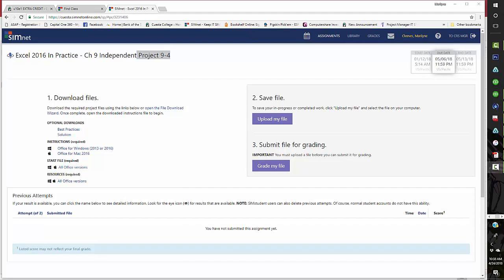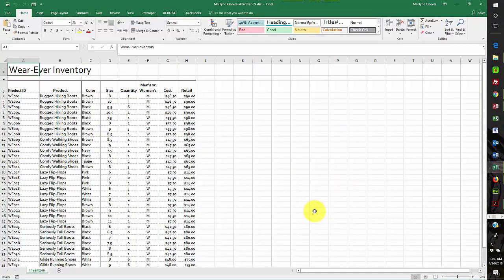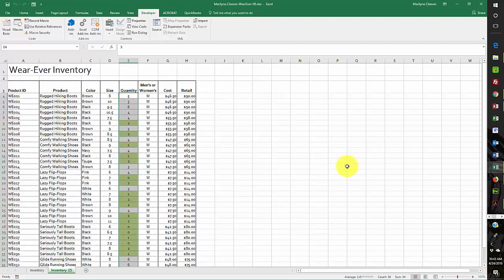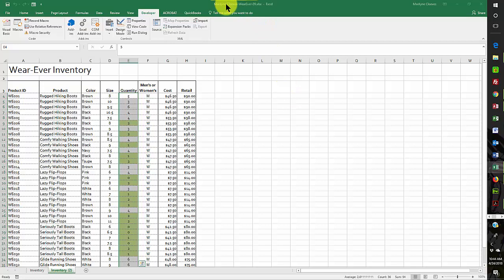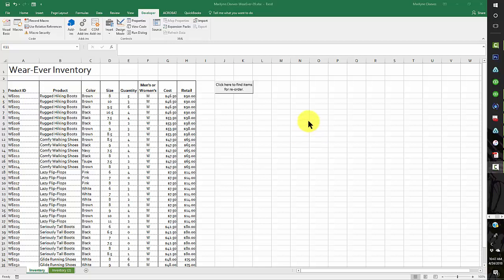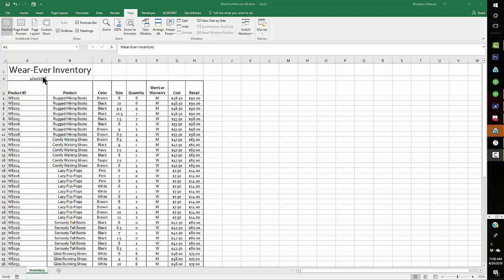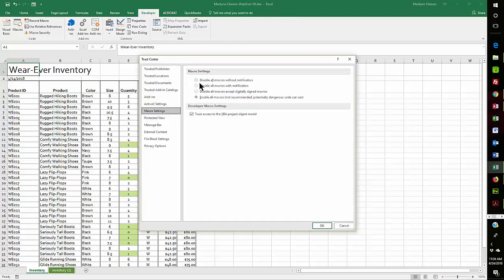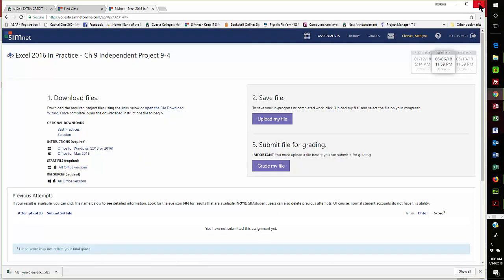EXCEL 2016 - Creating and Editing Macros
Recording an editing macros in Excel 2016